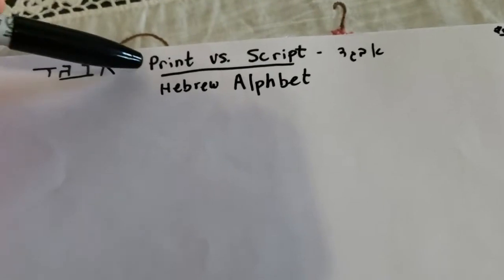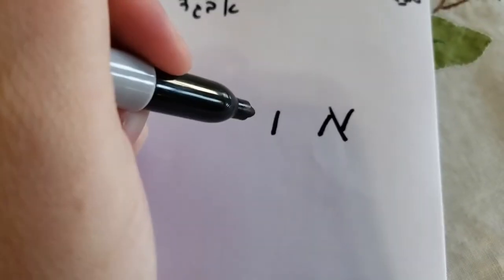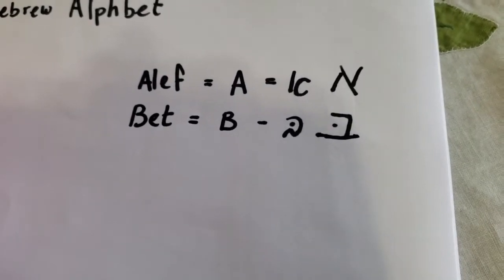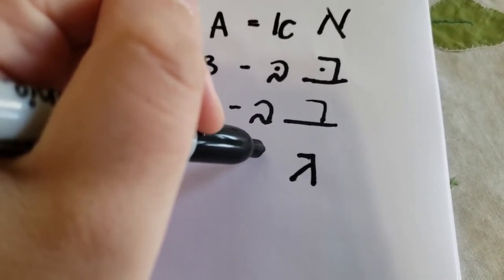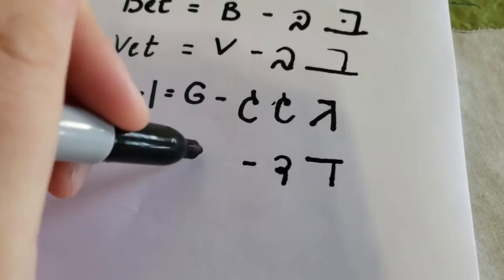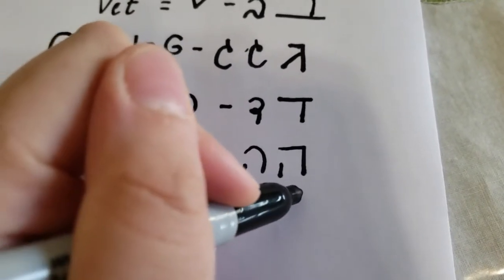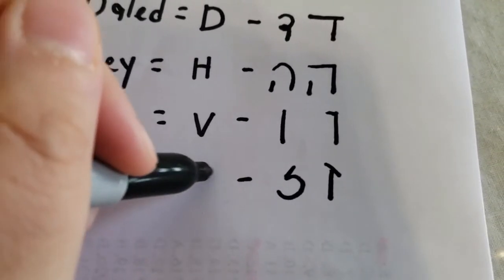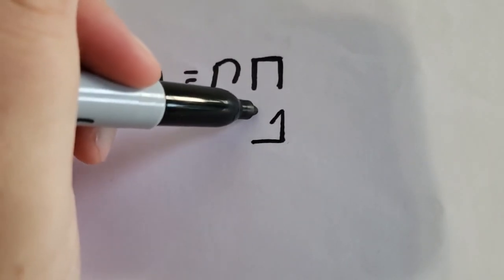Learn to write Hebrew Alphabet letters Script VS Print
In Hebrew there are 2 forms of writing letters

one is print and one is script (hand written)

learn  how to actually write the different forms

good luck! :)